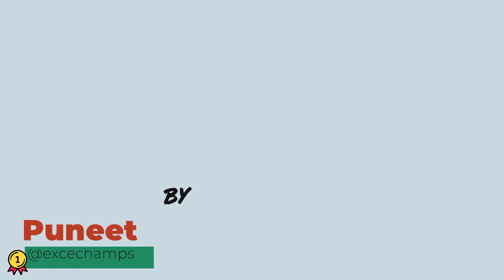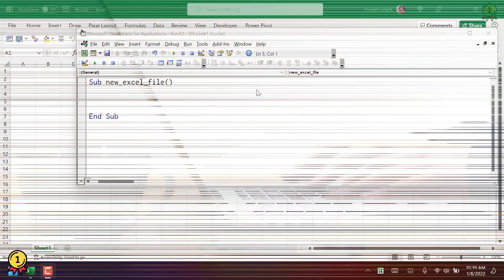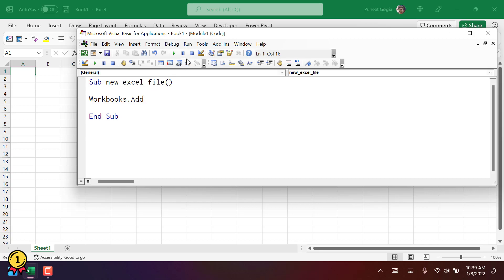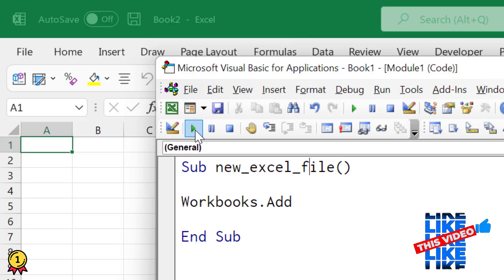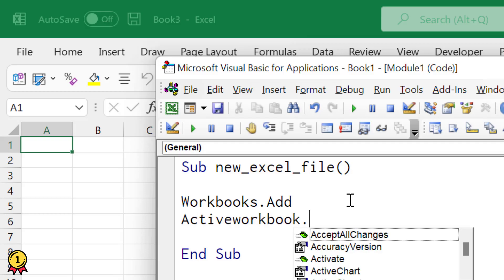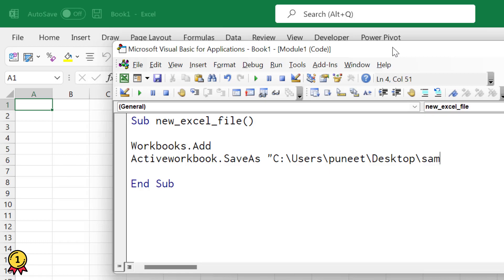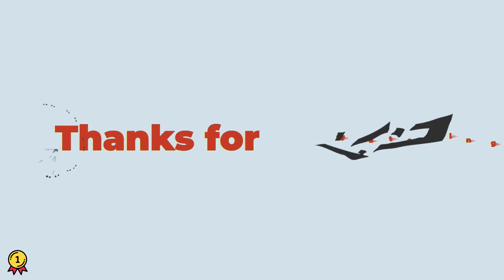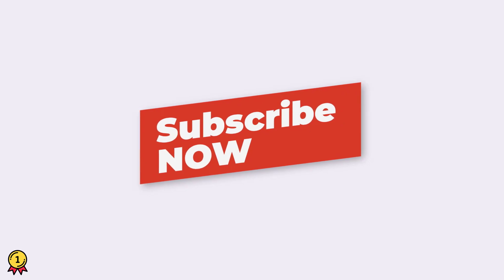Create a New Workbook (File) - Excel VBA Tutorial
In this video, you will learn to create a new workbook using a macro. You will also learn to save a workbook after you create it. So make sure to watch this video till the end.

📝 Transcript of the Video:
Hey, this is Puneet back again, and welcome to our VBA series where we learn to write codes in Excel. And now let's get started. So in this video, we will learn how to write a VBA code to add a new workbook. So for this, you need to use the "Workbooks" object, and then you need to use the method add. Yes, that's it Workbooks.Add. So when I run this code it adds a new workbook and makes it activate instantly. So my active workbook right now is the new workbook. And if you re-run this code it will insert a new workbook as well and make it activate for you. Now let's suppose you want to add a new workbook and you want to save it. So there is one more line of code that you need to insert and that's ActiveWorkbook.SaveAs. And after that, you need to specify the path where you want to save that file and the name of the file along with that. So I'm going to use this path which is on my desktop and then the names of the file that I want to save it. So when I run this code it adds a new file, a workbook, and then instantly saves it on the specified path with the name that I have specified. So for adding a new workbook you need to use the workbooks object and then you need to use the add method. All right, so that's it for this video. I hope you found this quick VBA tip useful and if you want to learn more make sure to subscribe to this channel because I'll become coming out with a lot of cool VBA tips and tricks in the coming weeks.